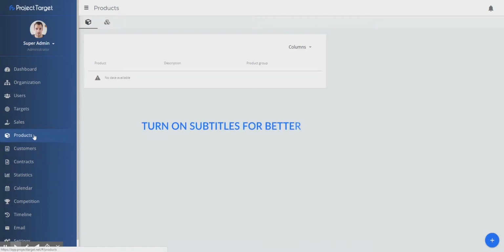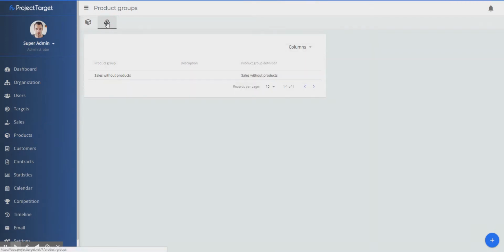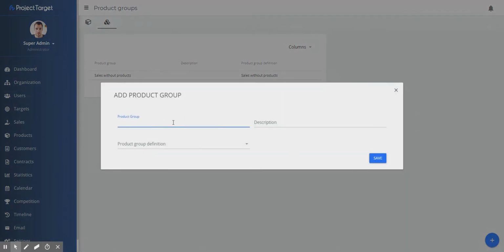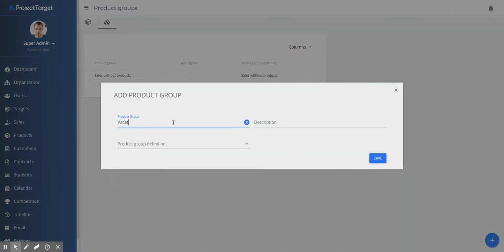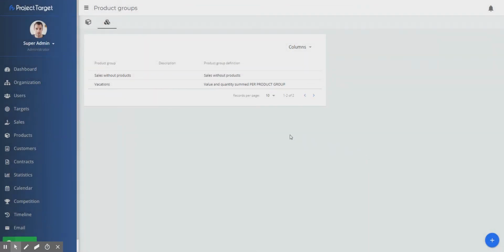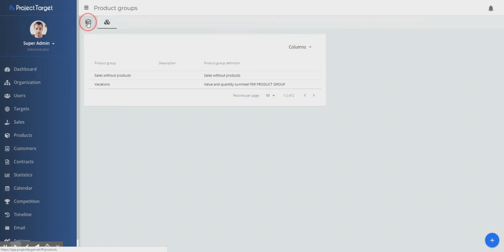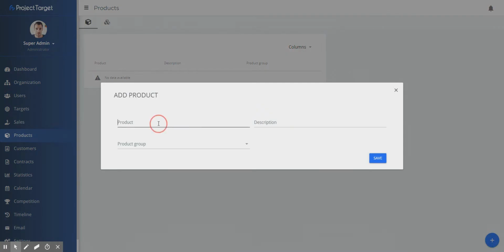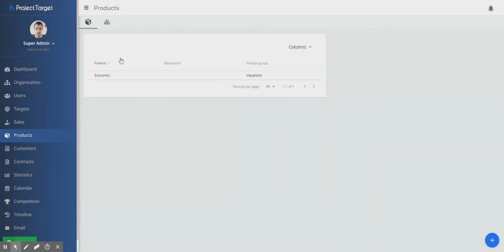Tutorial 03: Project Target - Products module